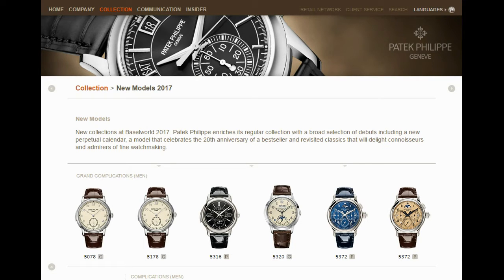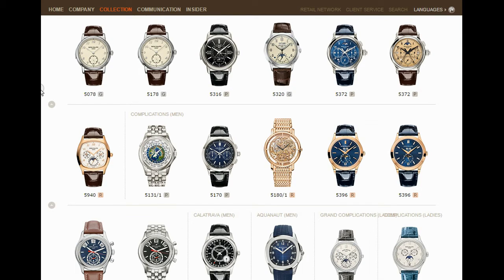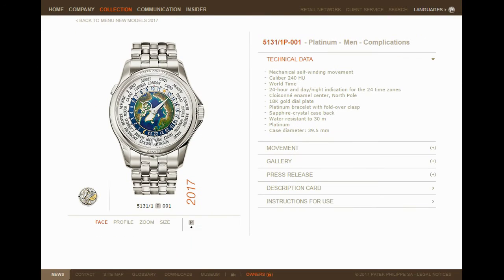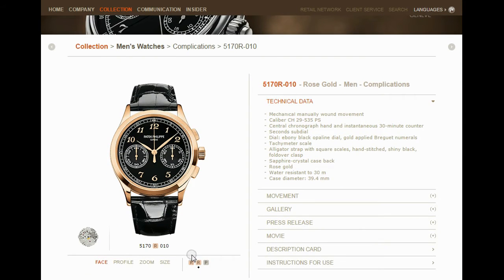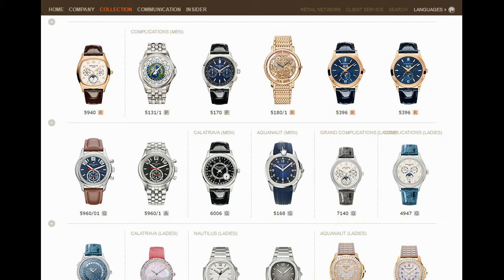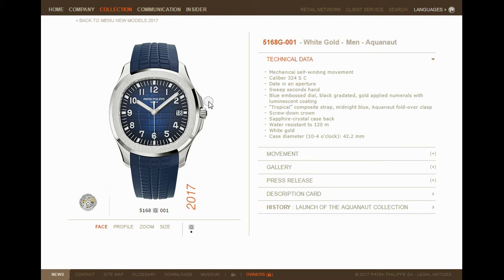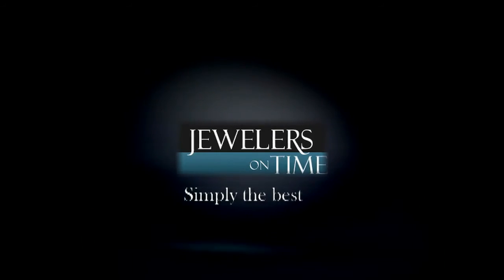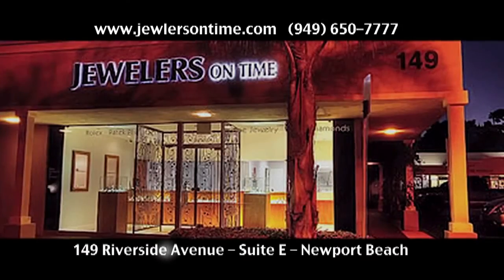Razzle Dazzle Basel World 2017 - Patek Philippe